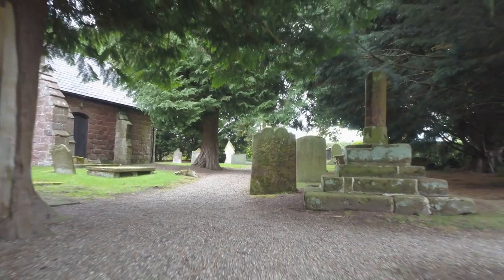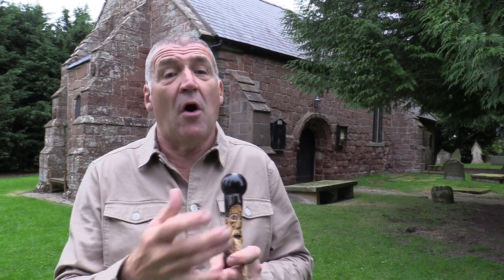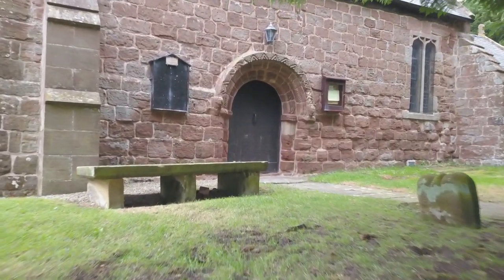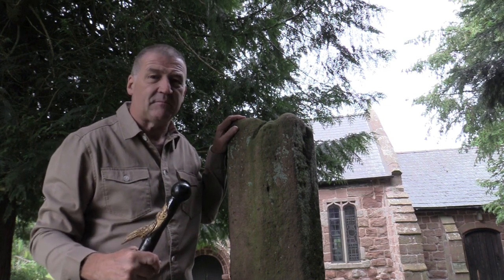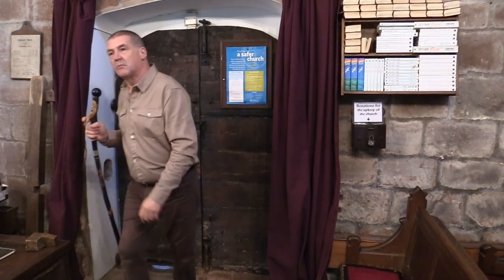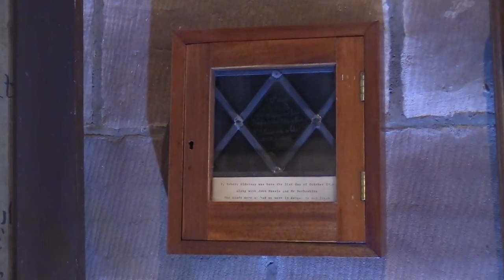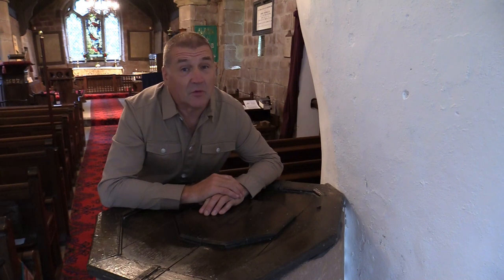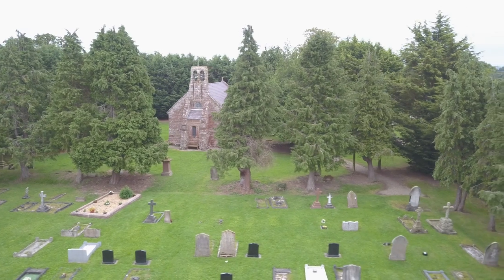St Edith and the Normans of Shocklach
Welcome to episode thirteen of 'Rambles through History' with presenter James Balme. In this episode entitled 'St Edith and the Normans' James takes us to Shocklach in Cheshire strategically placed on the English and Welsh border separated only by the river Dee.
Join James as he pays a visit to the isolated Norman church constructed in the year of 1150 AD. The church is dedicated to St Edith of Polesworth, a sister of Edward the Elder.
See for yourself this wonderful historical place as James walks around the ancient churchyard telling stories from the past history of this ancient site. James also takes us through the Norman doorway and inside St Edith's to see this beautifully preserved medieval church with the nave dating to the 12th century whilst the chancel is dated to the 14th century.
A wonderful history tour of an ancient Norman church and not one to be missed. The film is complemented with stunning aerial footage shot in 4K by James.